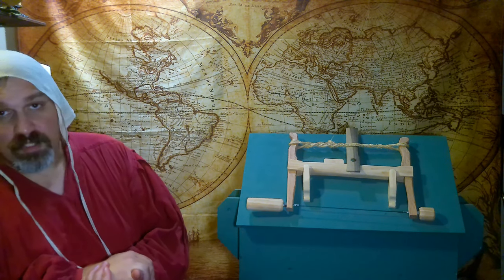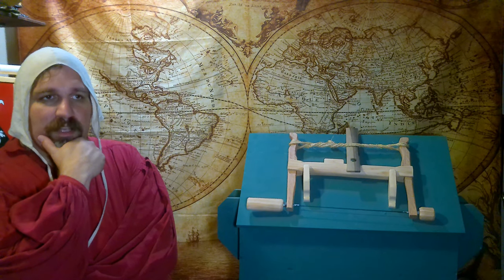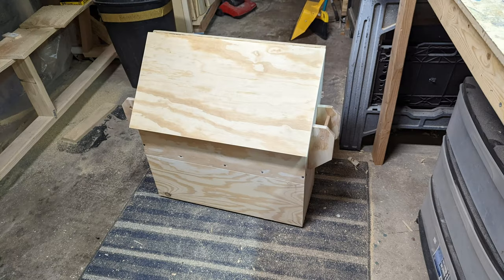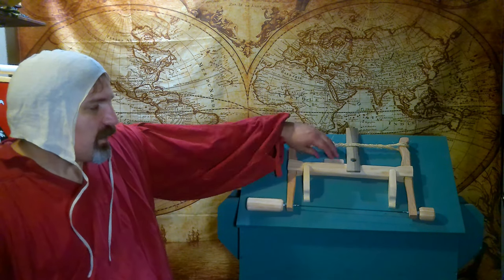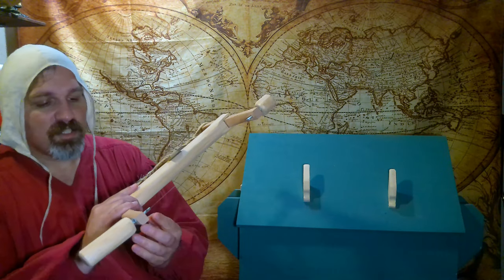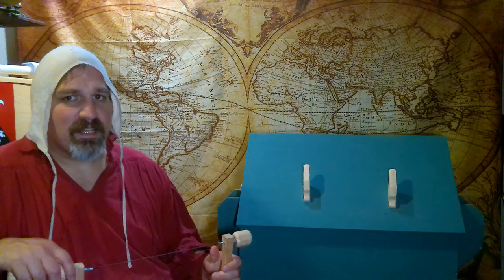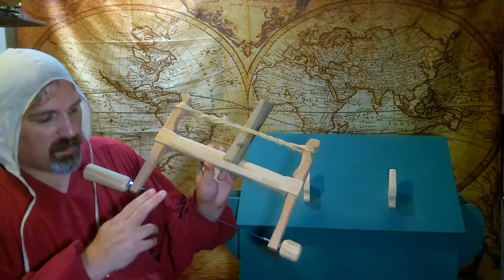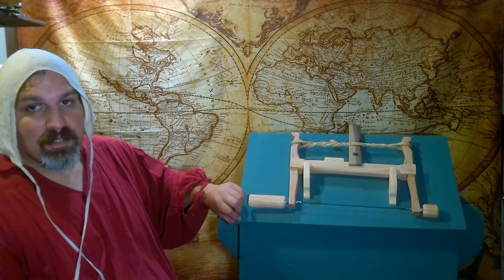Let's Talk #61 - My Tool Chest (Part 2)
Join me as I talk about my entry into SCA woodworking and the tools I have collected for that journey.

In this video, I talk about my tool chest, where the design comes from, and I talk about my turning saw.

We have a Facebook page, make sure to follow the page for updates about videos

We have a discord server, join us to get news, and have  a place to ask questions and give feedback.